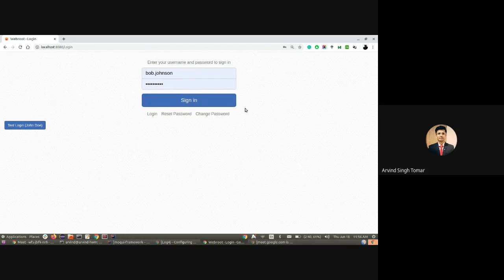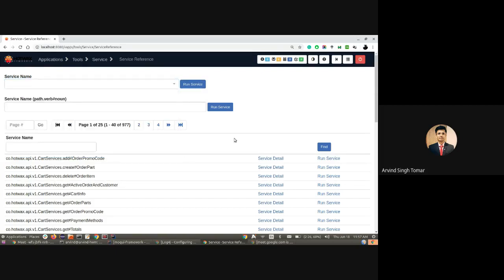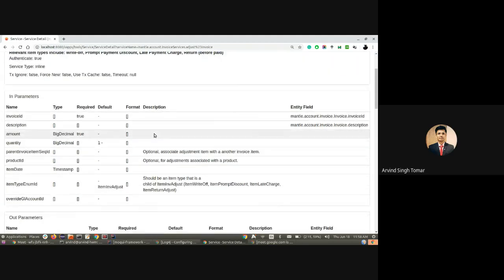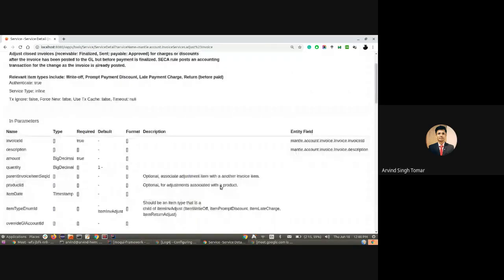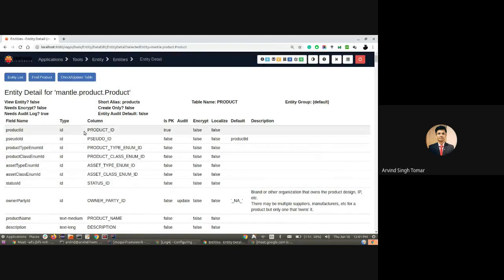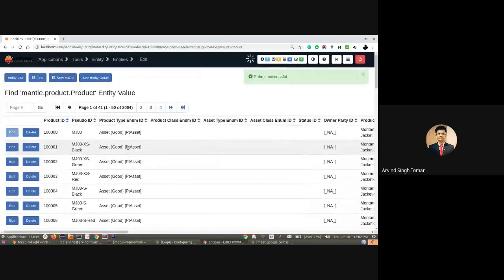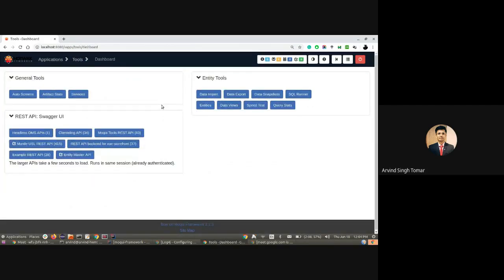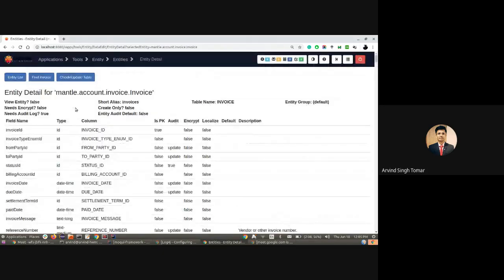Learn Moqui Session 14 - Using Developer Tools, Service and Entity Reference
In the session, Arvind is giving a walkthrough of Moqui developer tools for Service and Entity Reference.